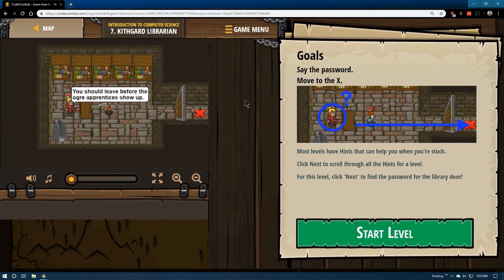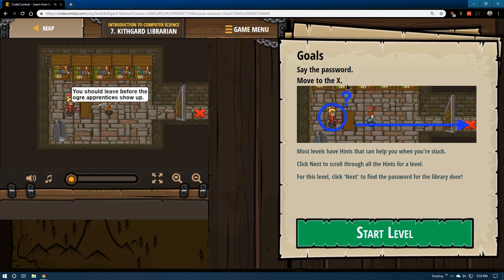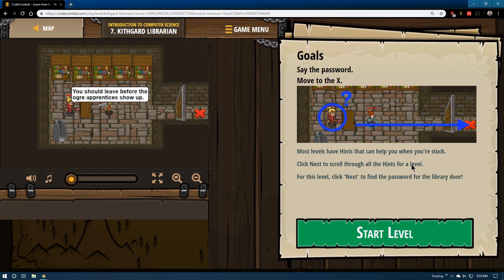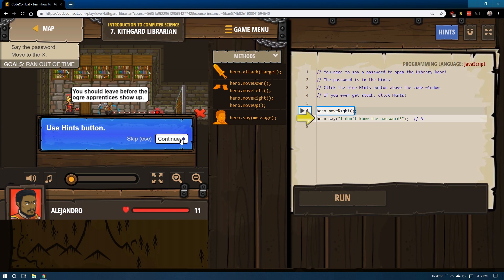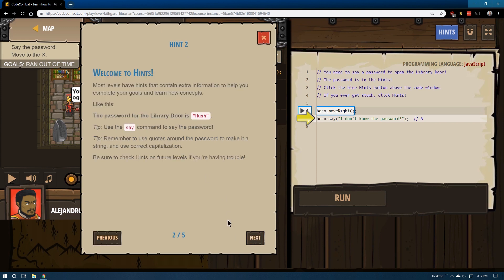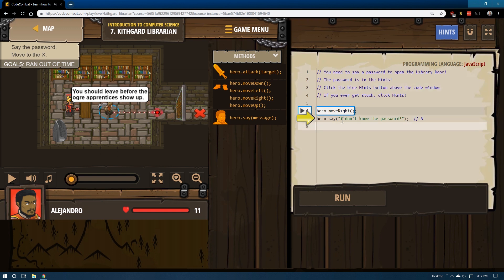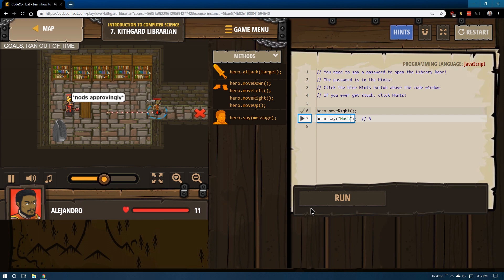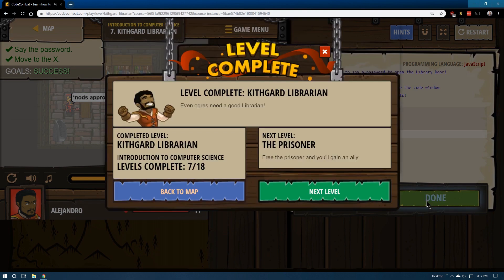Code Combat - Level 7 JavaScript Tutorial